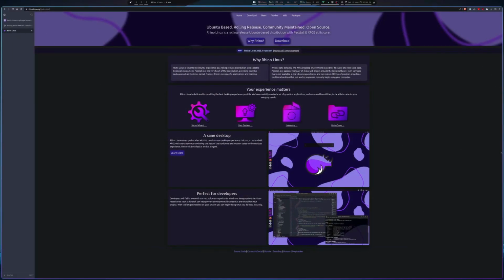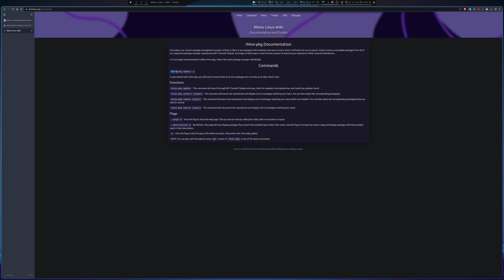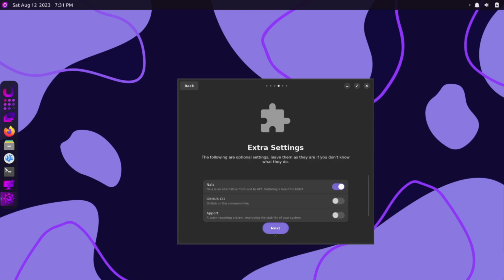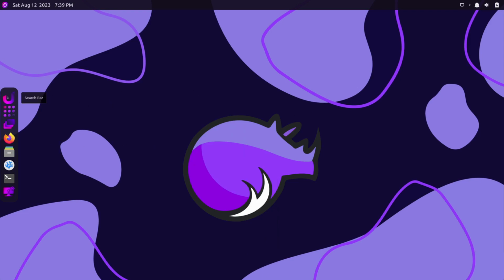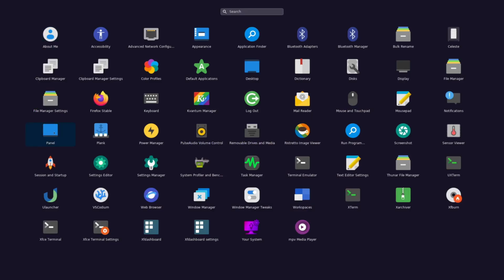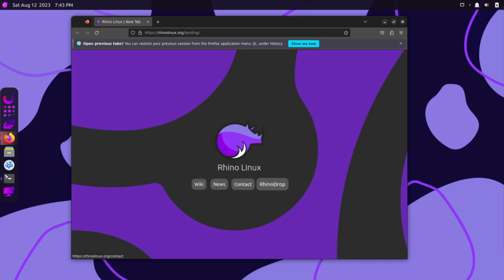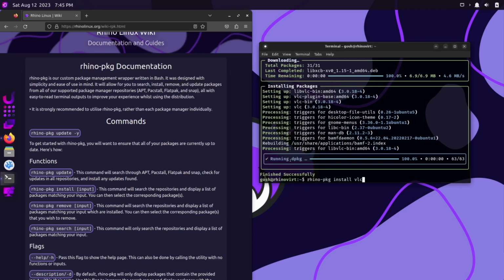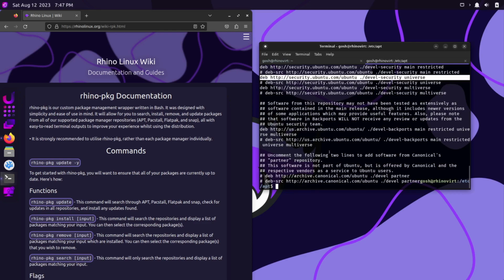Rhino Rolling - Ubuntu made Sexy and Rolling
Ubuntu made attractive and rolling!

# Tags!